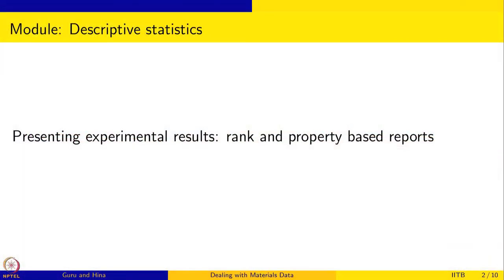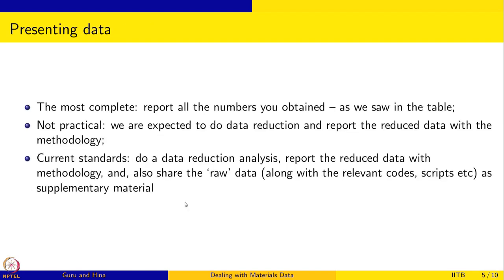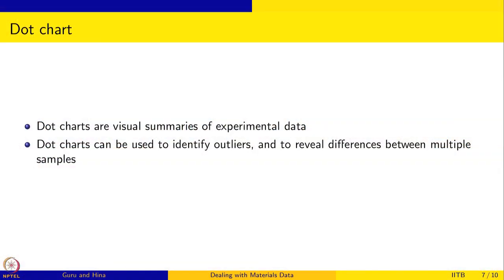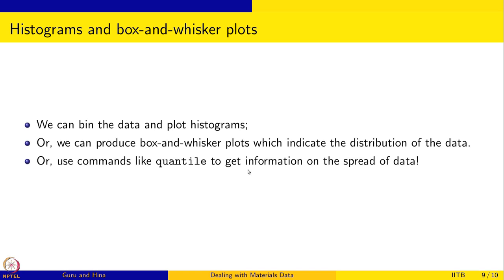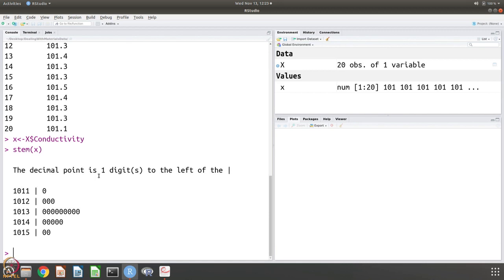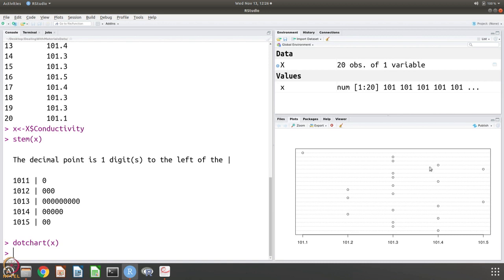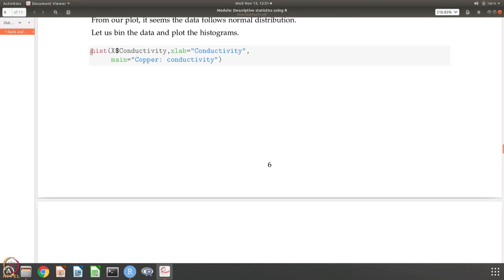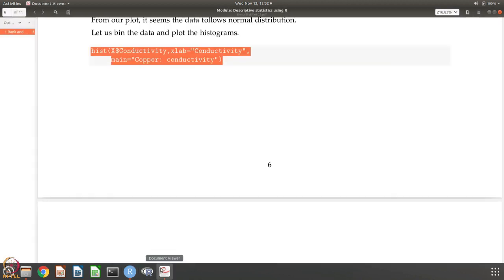Week 3: Lecture 20: Presenting experimental results: Data on conductivity of ETP copper